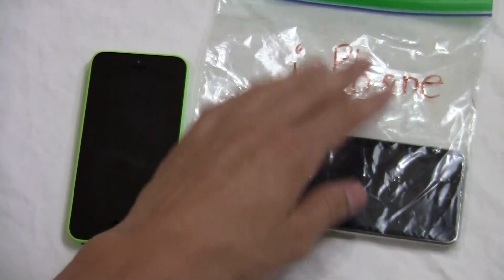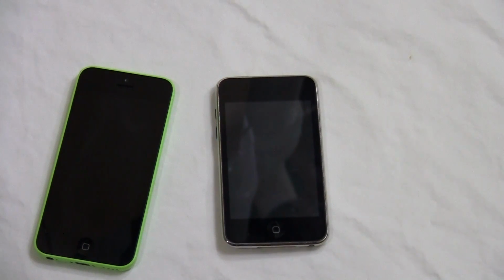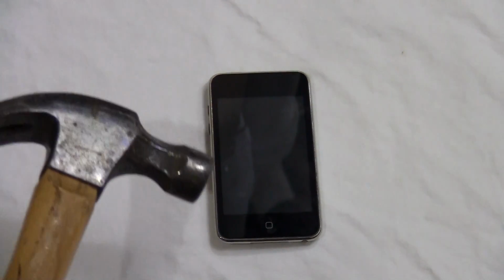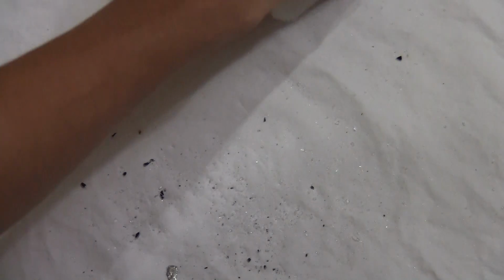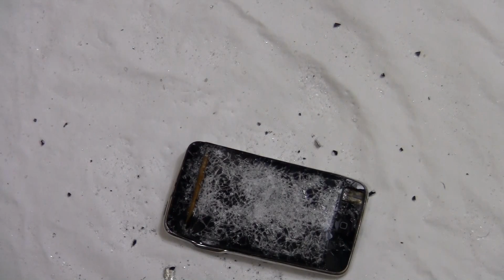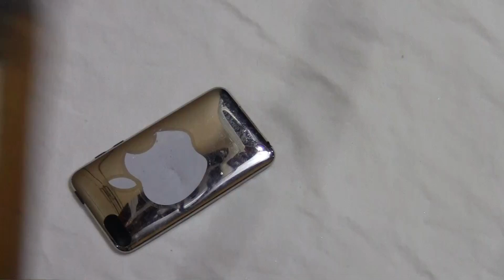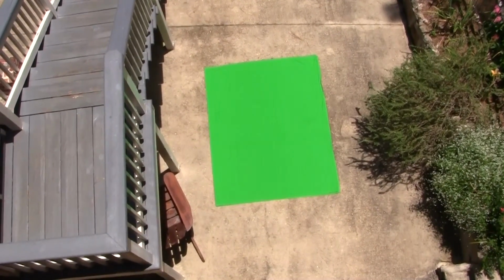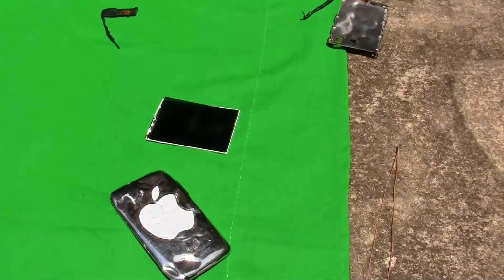iPhone 7 unboxing, NEW SOFTWARE, NEW CAMERA, NEW PHONE!!!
I got a sneak peek at the new iPhone, and boy is it a doozy!
Apple has integrated a new software program that should be able to help the phone survive all sorts of different tasks... Like being hit with a hammer 42+ times?

Btw it's just a prank bro

Thanks for liking, rate: 9/10

Not.Pierce.Ryan